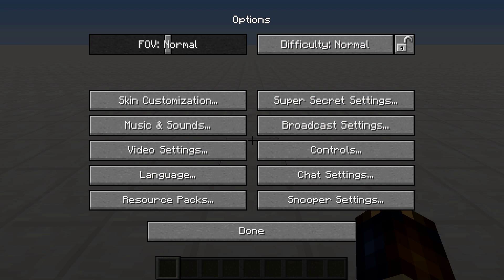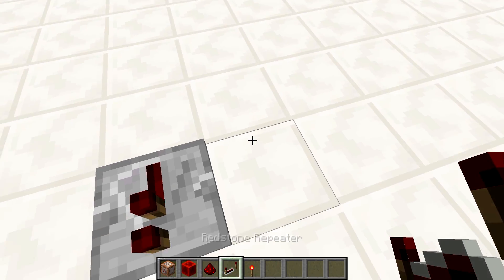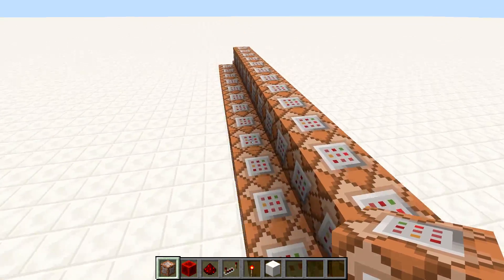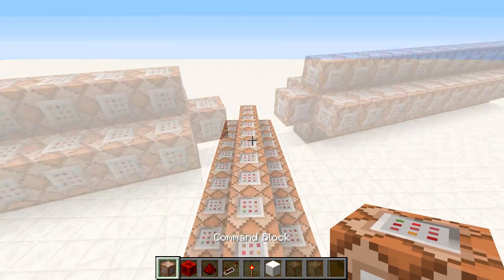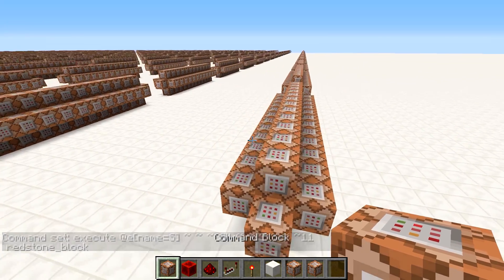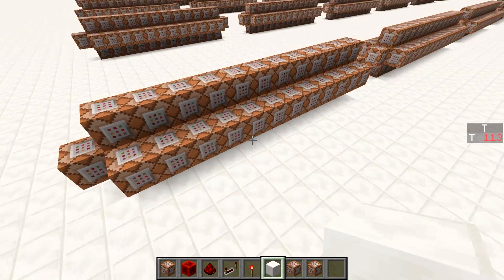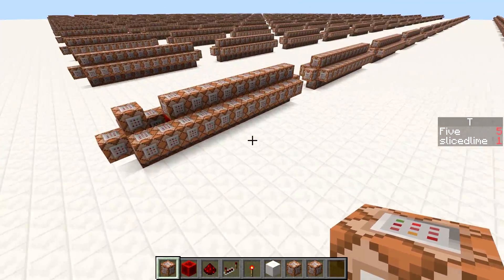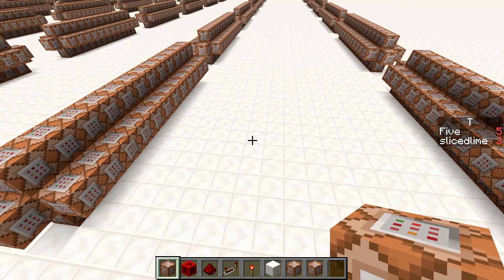Advanced Commands Tutorial: Redstone & Command Block Performance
Time for another tutorial about redstone and command blocks - this time we get technical about what causes lag, what lowers frame rate and how to avoid those things!

After watching this tutorial you will know the difference between low framerate and block lag, and what causes both. You will also know how to efficiently run a large amount of commands block clocks, and how to set up your spawn chunks effectively.